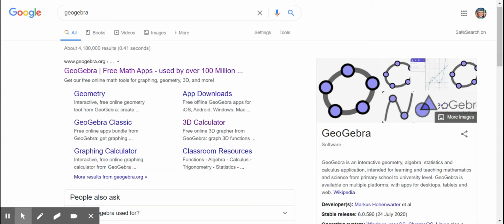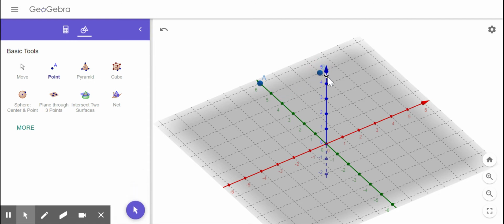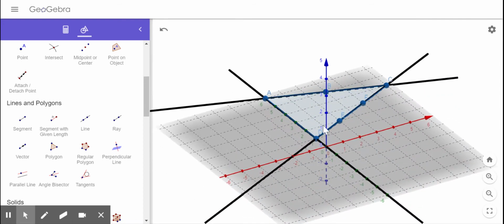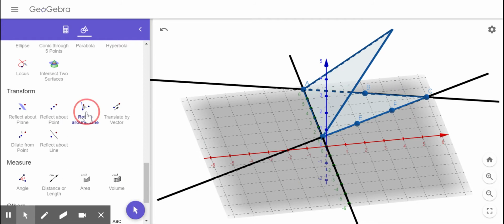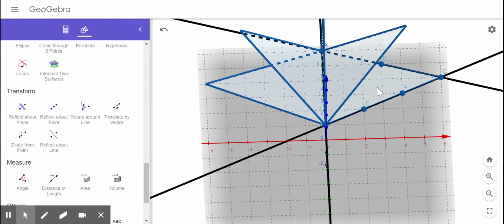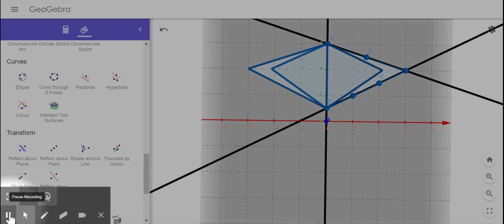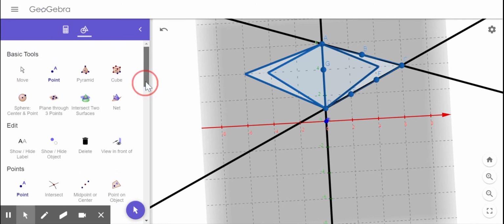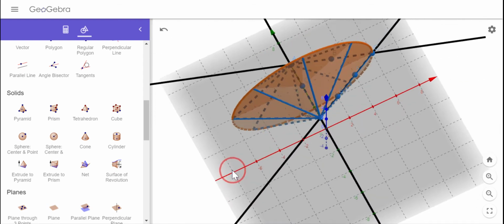Create a solid in Geogebra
Using the rotation of inequalities to create a solid in Geogebra